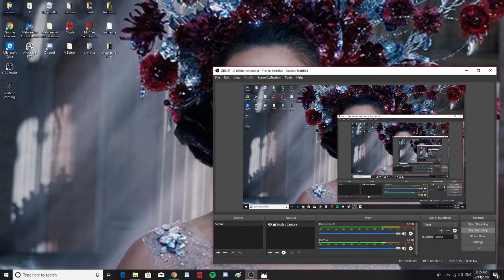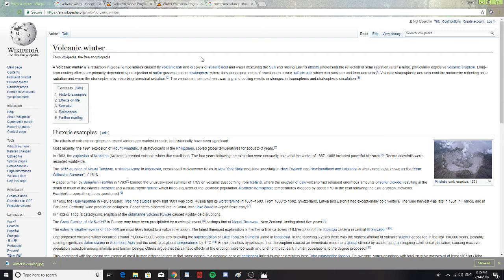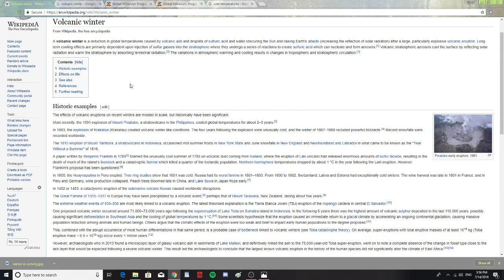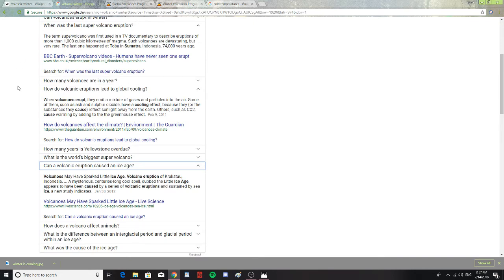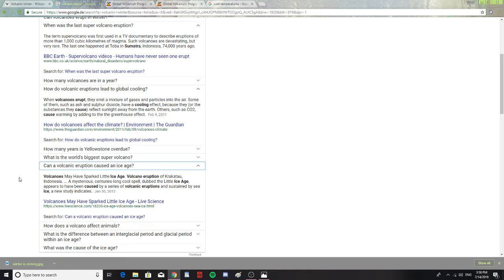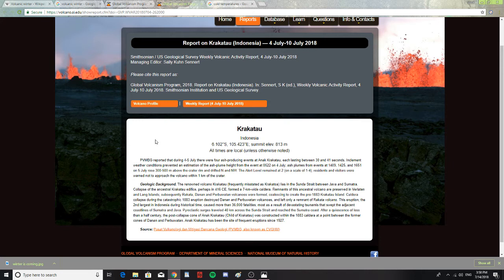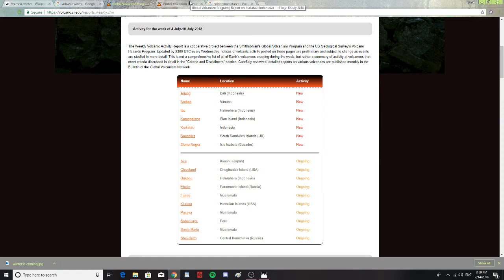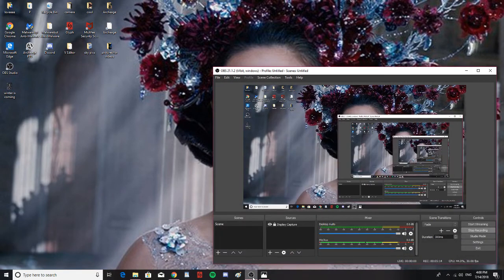Winter is coming, Volcanic Winter Possible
with all of these volcanoes awakening and erupting could a volcanic winter be in our future?